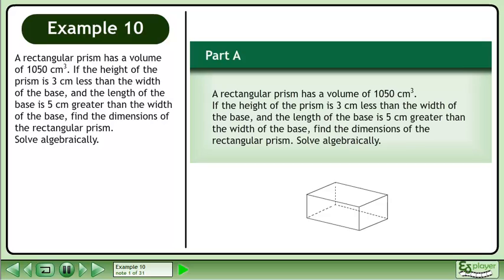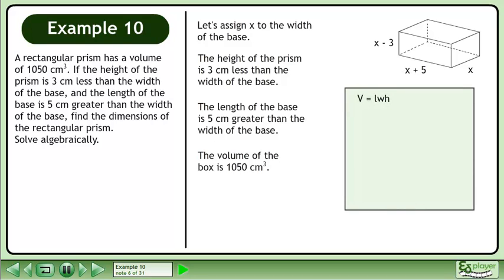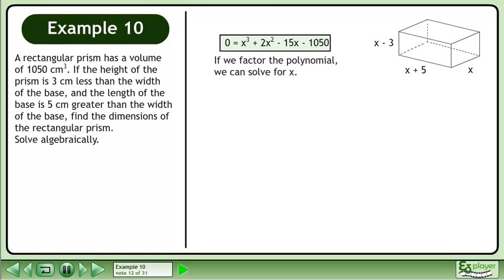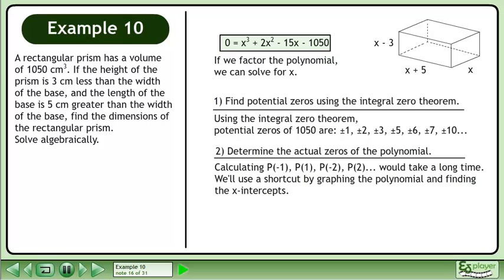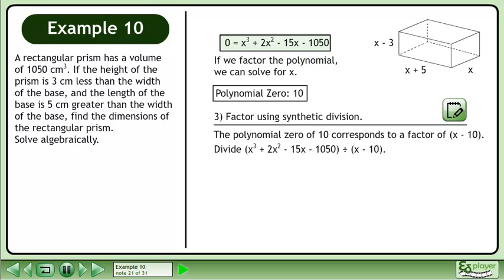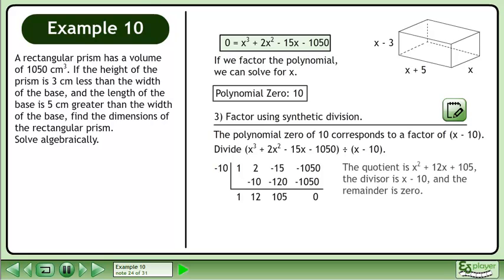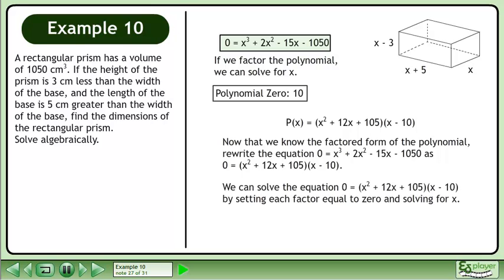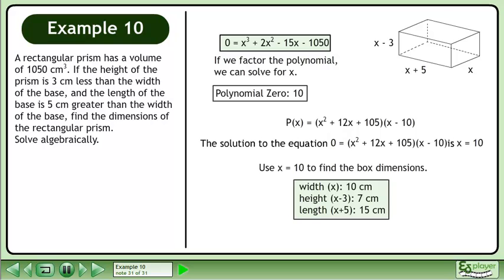Polynomial Factoring - Example 10